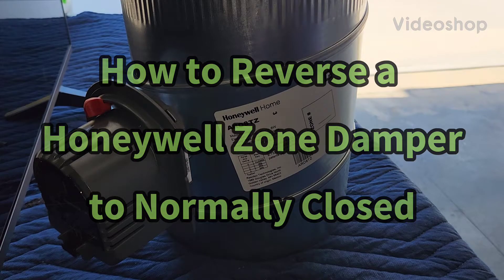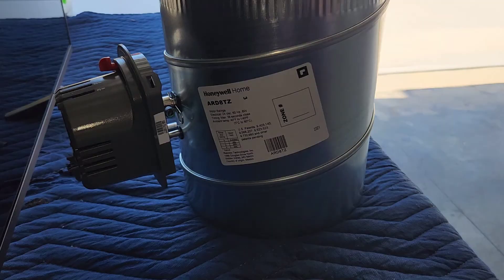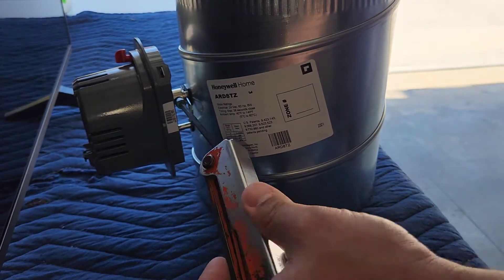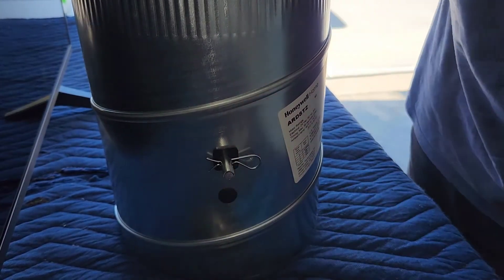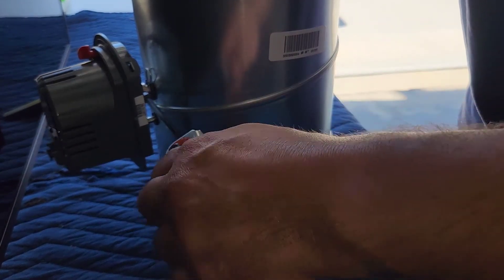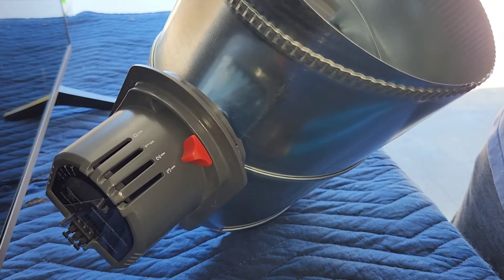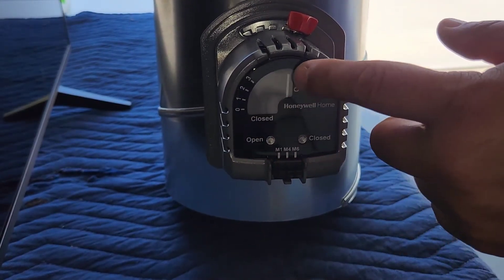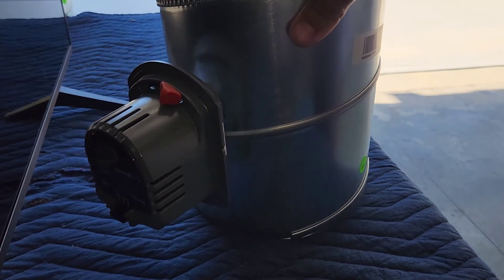How to Reverse a Honeywell Zone Damper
How to reverse a Honeywell zone damper from normally open to normally closed. This is required sometimes when you are using it for a fresh air application instead of zoning. Haven IAQ  allows you to control this damper out of the box as a n.o. but I still prefer them to be n.c. Yes you can get fresh air dampers from Honeywell that are n.c. but this is an alternative and I like the zone actuator better because you can limit how far it opens.